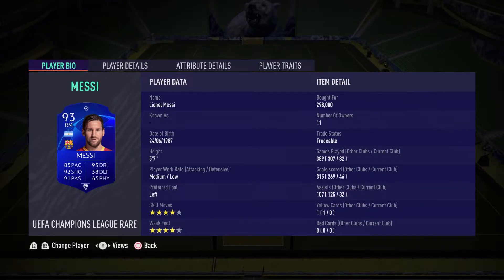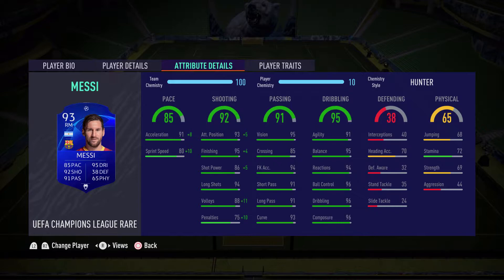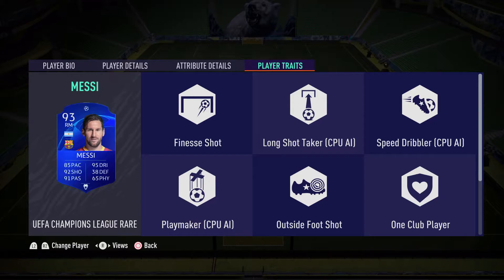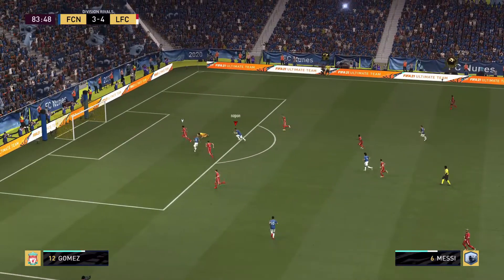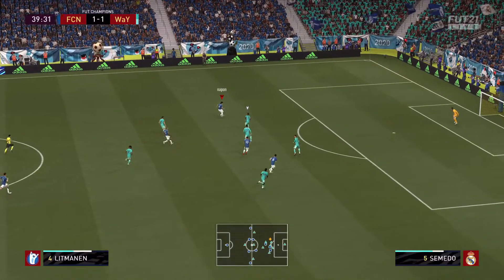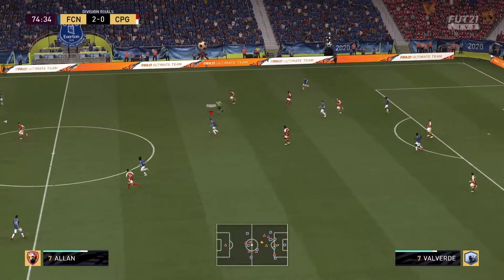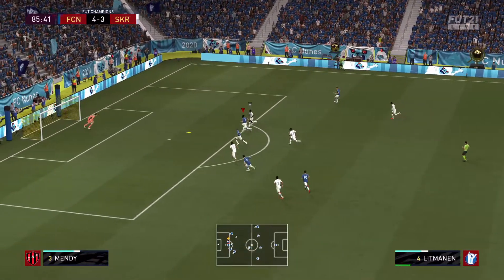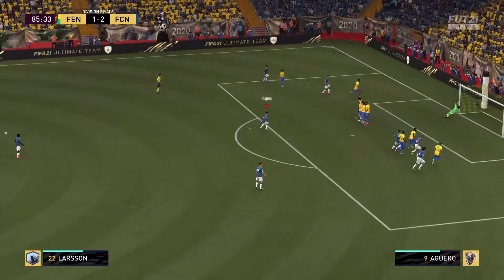GOAT IN FIFA TOO? FIFA 21 LIONEL MESSI REVIEW! FIFA 21 ULTIMATE TEAM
Welcome back, to another FIFA 21 review where I take a look at someone many would consider the greatest of all time, Lionel Messi! We take a look at him in Division Rivals as well as FUT Champions to see what the potential GOAT can do!